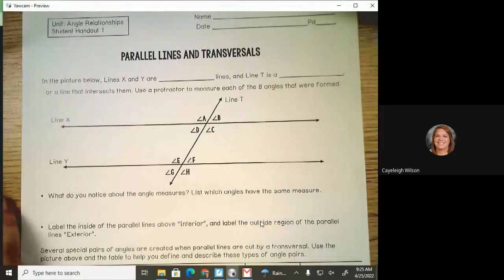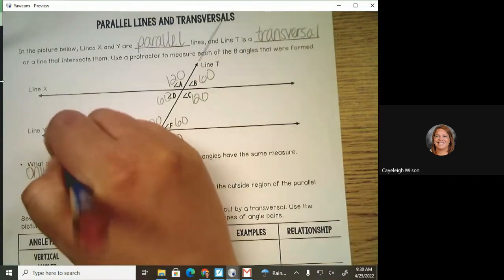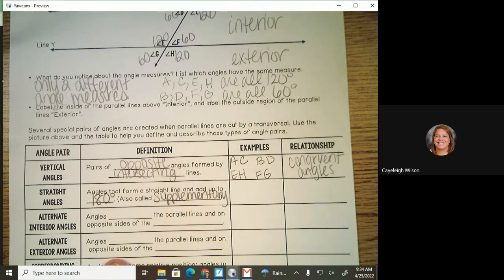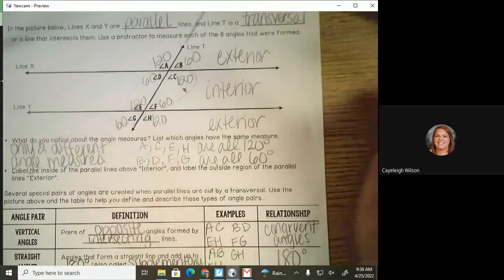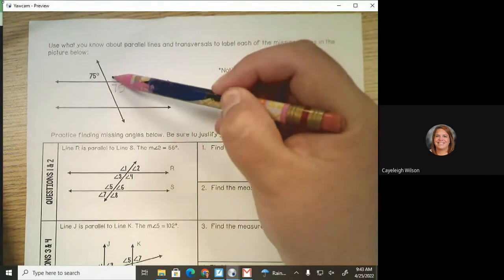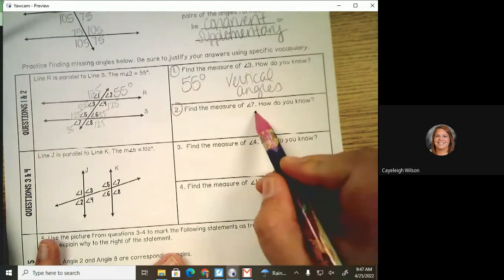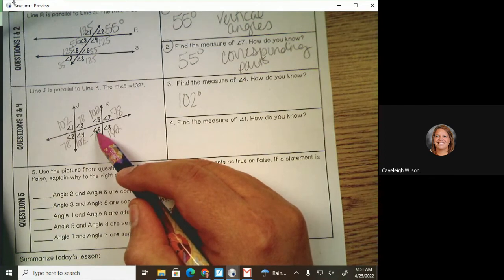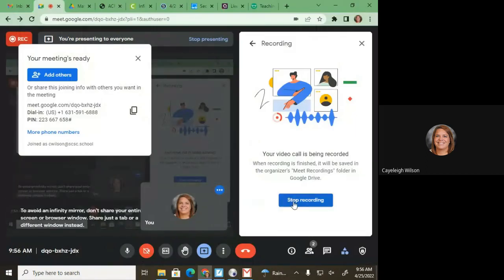Parallel Lines and Transversals 8th grade